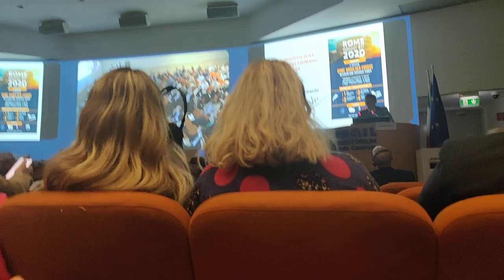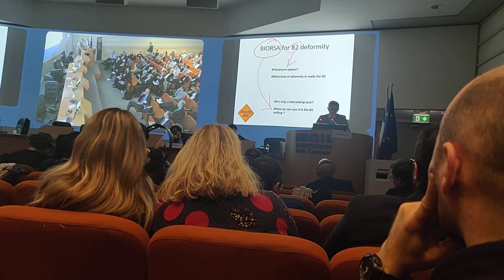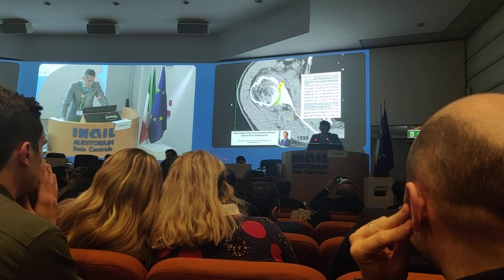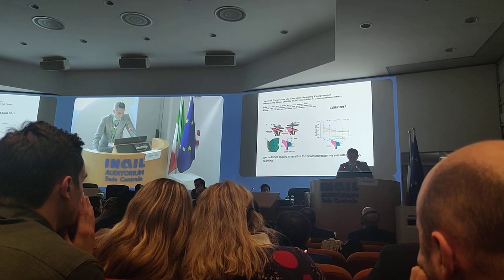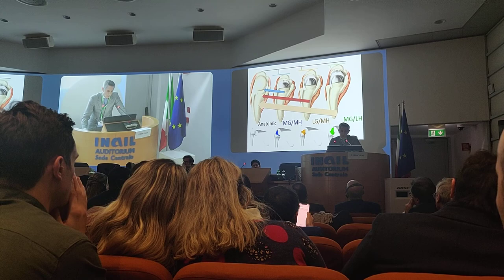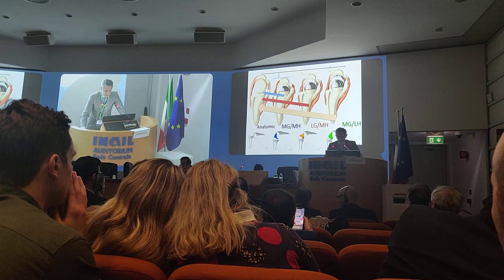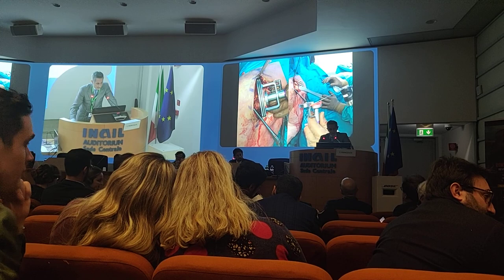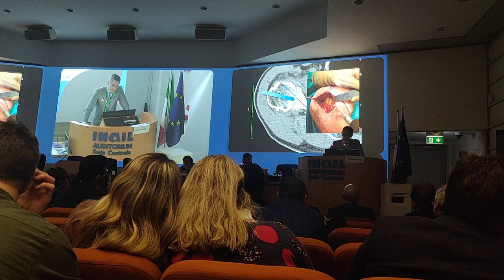Rome Shulder Course 2020 Prof Franceschi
Rome Shulder Course 2020 Prof  Franceschi Video dell'intervento del Prof. Francesco Franceschi al Rome Shoulder Course 2020